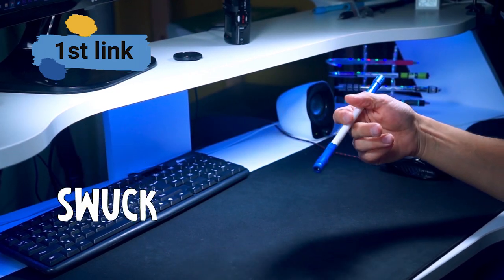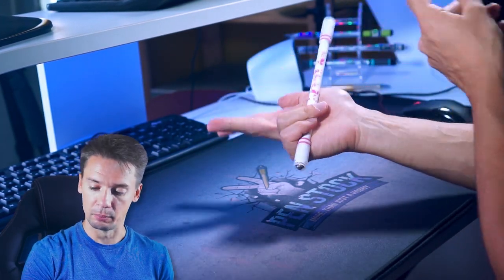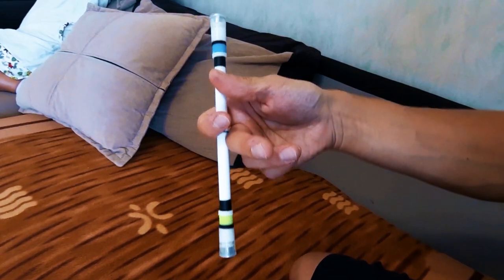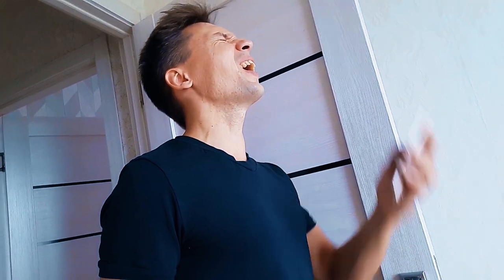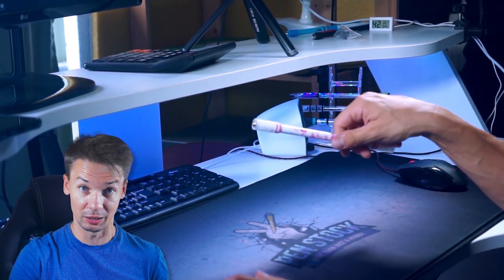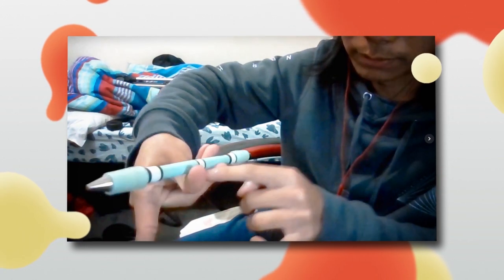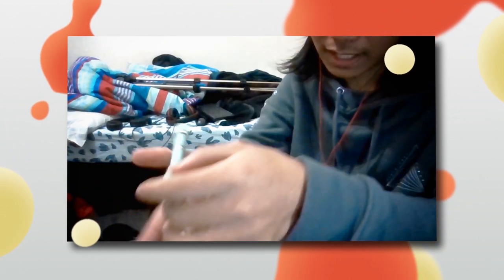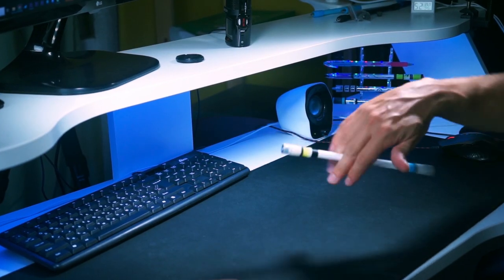How I learned a PRO combo #4 by Zefia / Pen Spinning combo tutorial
I have spent a week on learning this PRO pen spinning combo and here is how I did it.

Chapters:
00:00 - This combo
00:31 - Zefia's Intro
00:45 - Snoop Dogg can't handle it
01:37 - Swuck - 1st link
02:38 - Easy filler tricks
03:06 - How I learned hard trick
04:34 - Memes